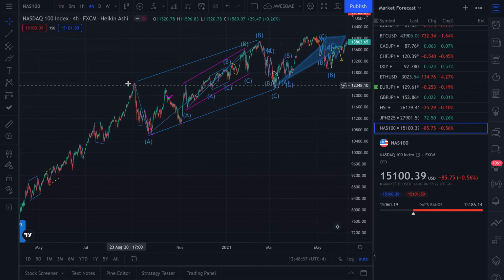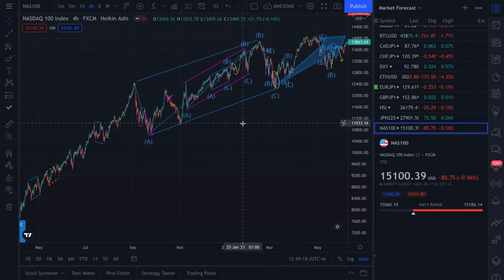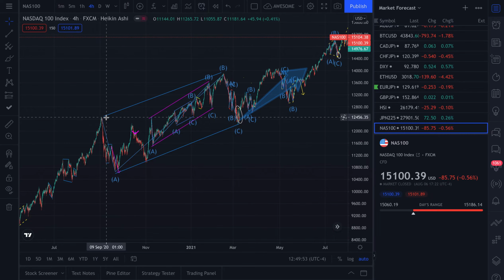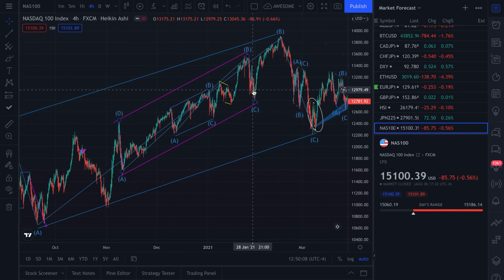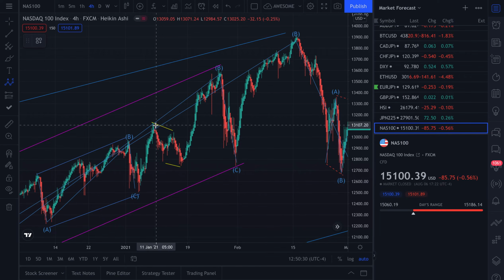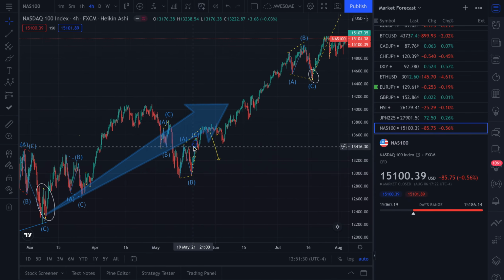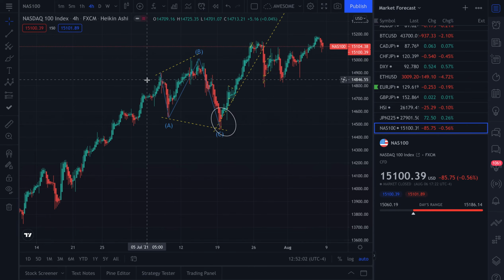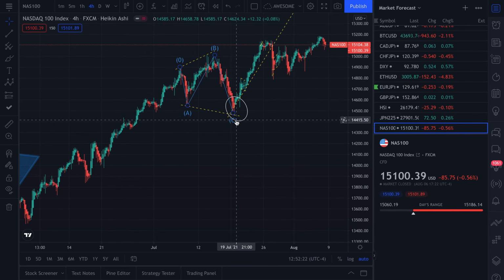Fractal TA (Part Deux)